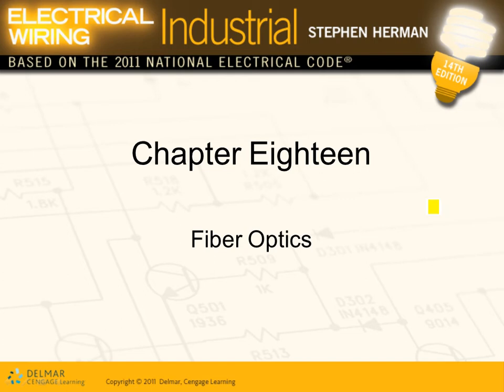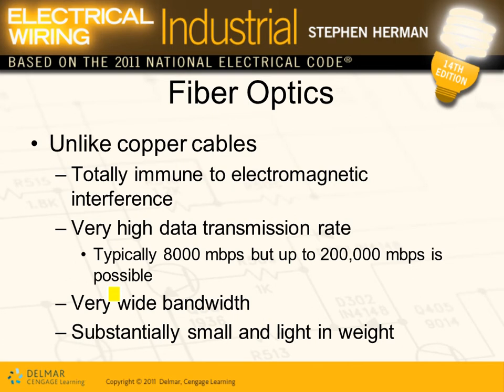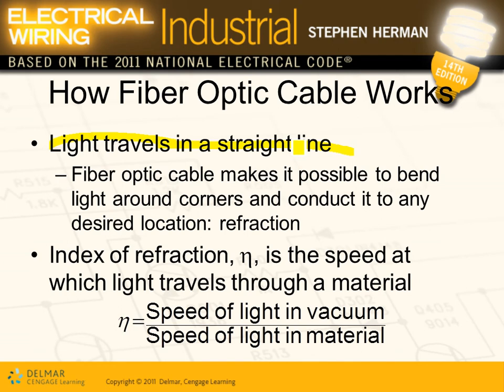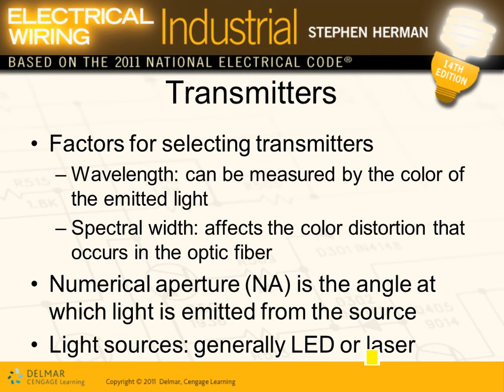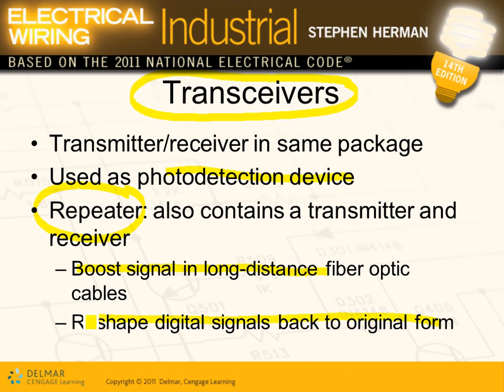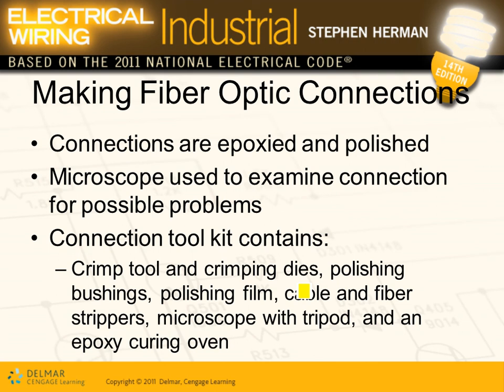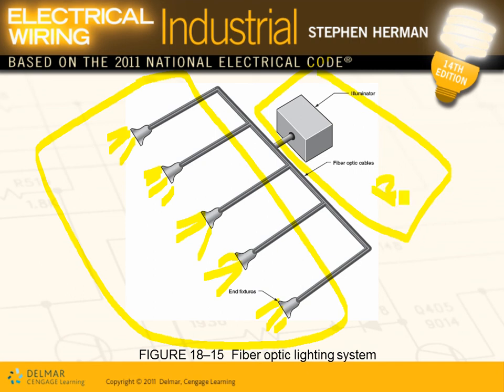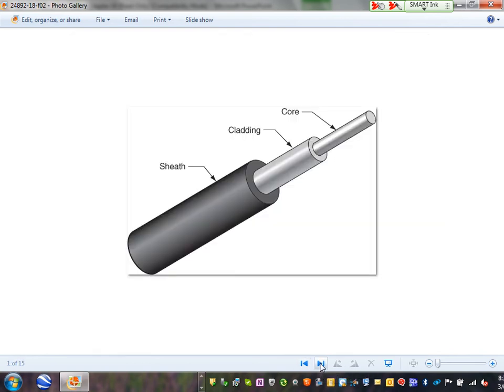Fiber Optics Ch#18 03 06 14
Fiber Optics